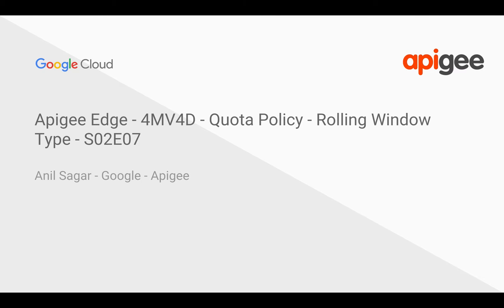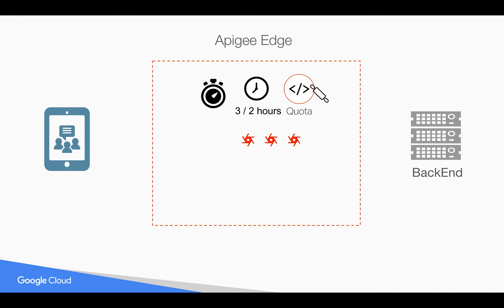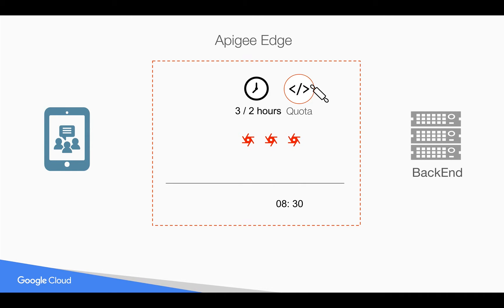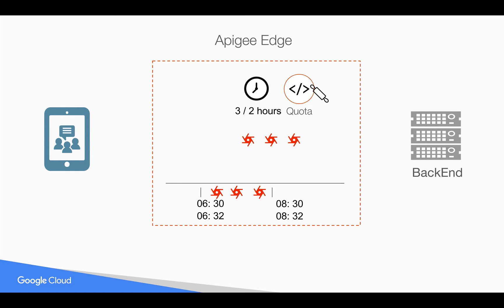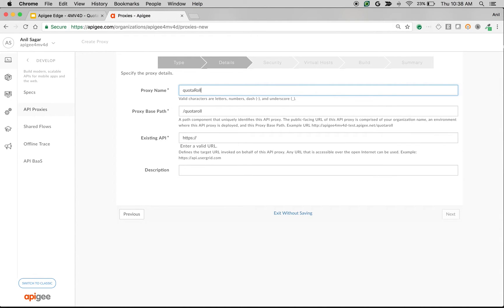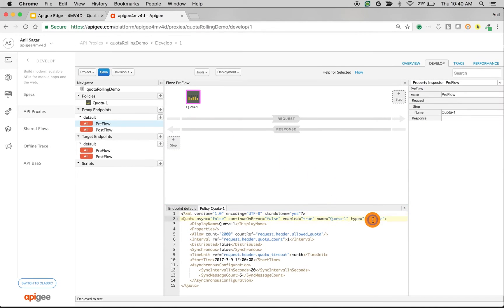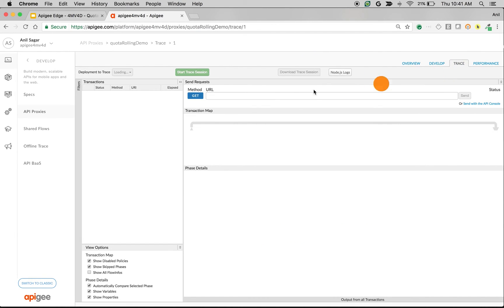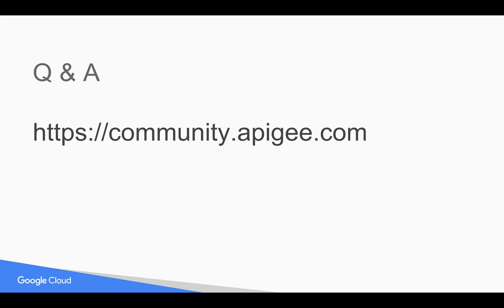Apigee Edge - 4MV4D - Quota Policy - Rolling Window Type - S02E07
Find out how you can apply API quotas using rolling window interval type in Apigee Edge Quota Policy.